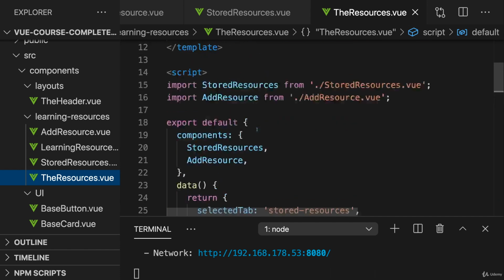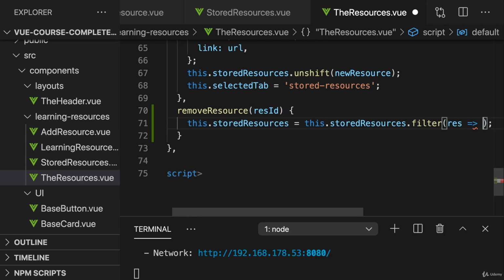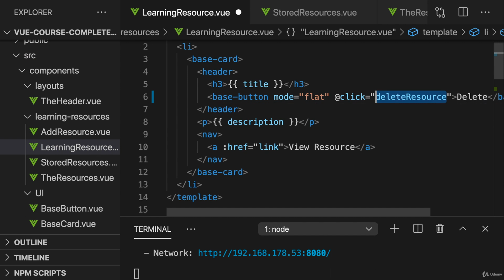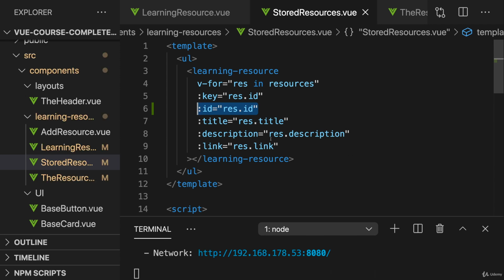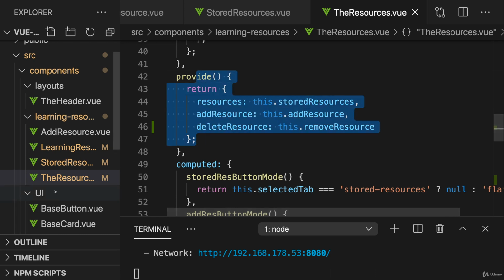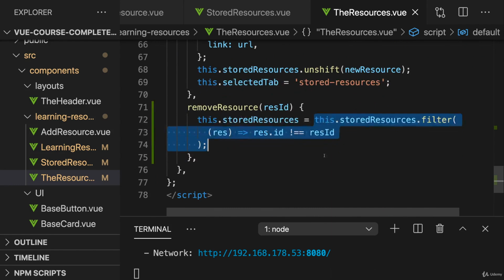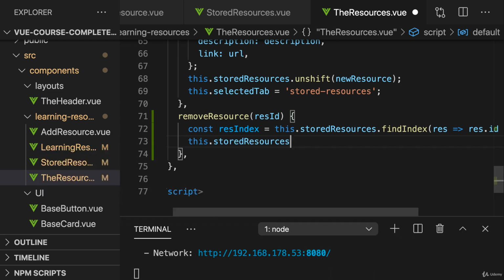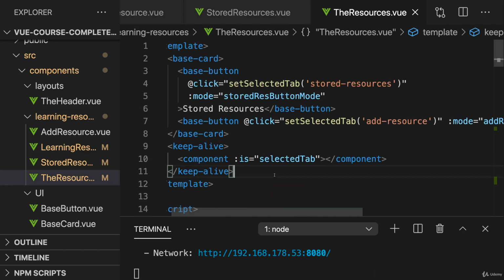X. Course Project The Learning Resources App. 12. Deleting Items